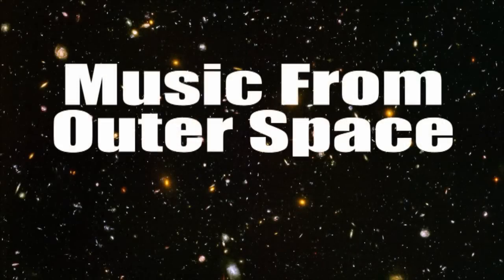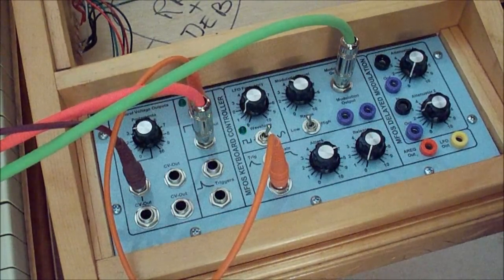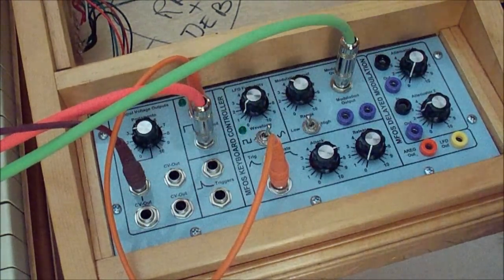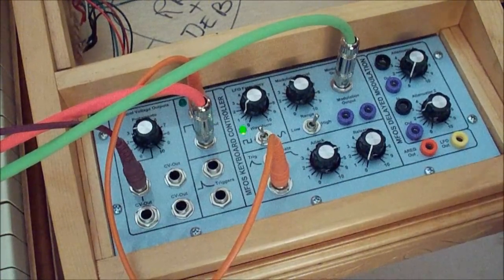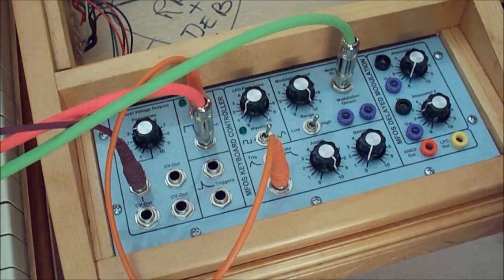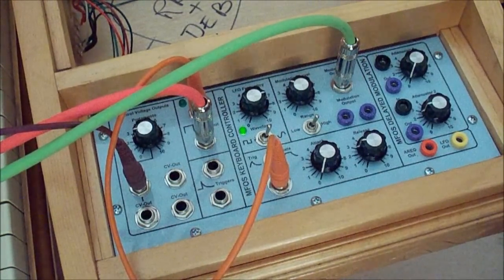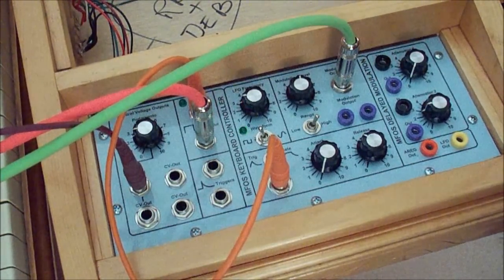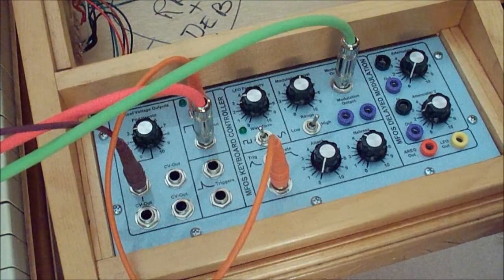MFOS Delayed Modulation Module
LFO, VCA and AR generator all in one module and wired for delayed modulation. Totally cool and frees up a VCA, LFO and AR generator. You can see the entire project here:

Cheers

Ray